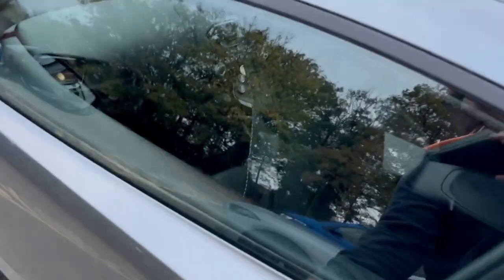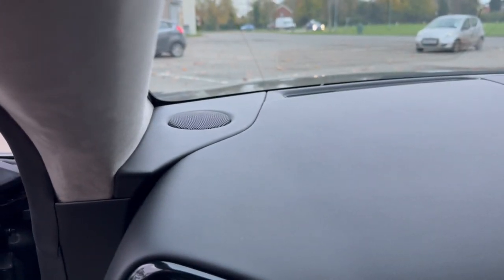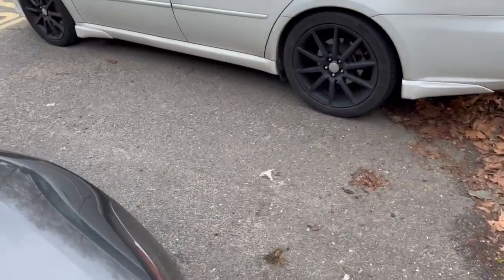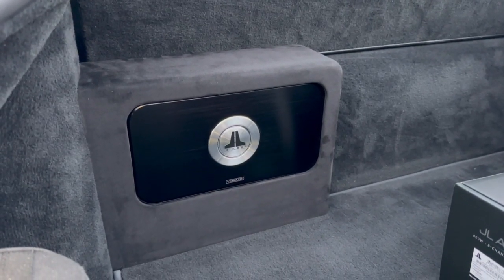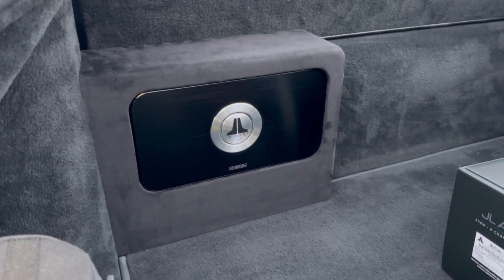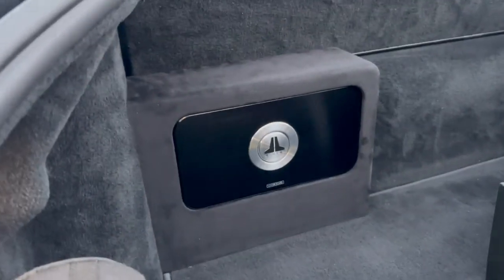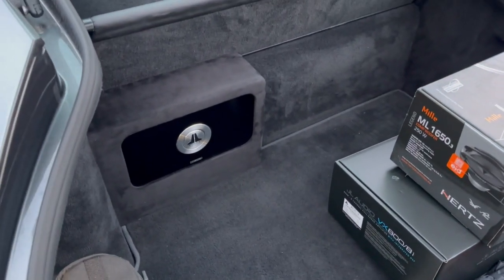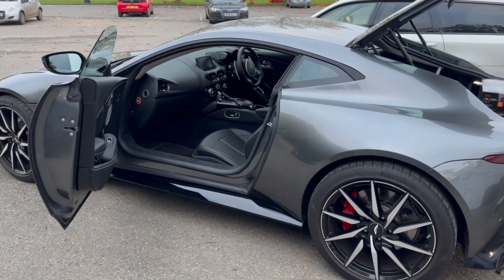Aston Martin Vantage, full Audio Upgrade and Custom Sub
Welcome back to another Aston Audio Upgrade, this car came to us with just the base audio, it was really bad!!
It didn’t have any subwoofer or amplifier at all from the factory.
We fabricated a custom sun enclosure and squeezed it into the factory location, no space yet incredible bass!
We upgraded the speakers to Hertz Mille Legend 3 way components and drove the entire system from just one amplifier, the JL Audio VXi 800/8.
This is an 8 channel amplifier, running in 7 channel mode (two channels bridged)
It has an inbuilt DSP Allowing the system to be tuned to the vehicle and also fully time align the speakers to give a vivid front sound stage and realistic listening experience.